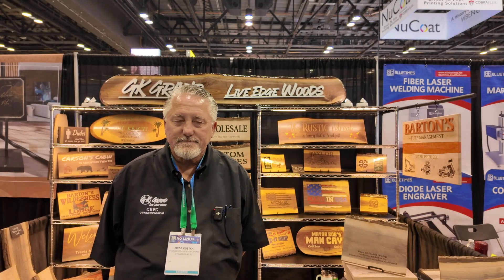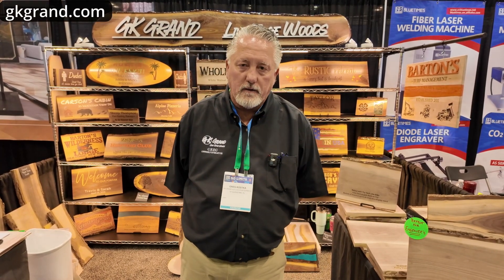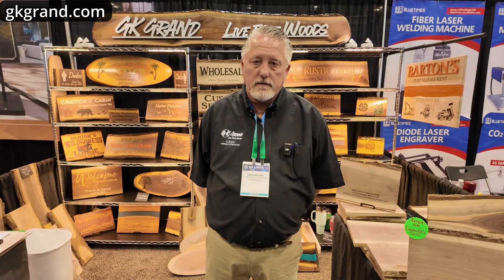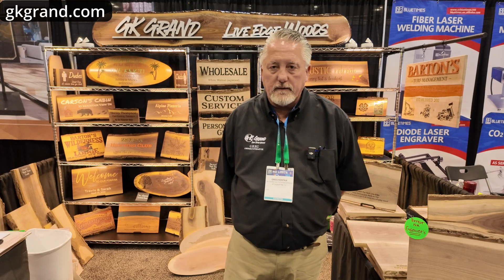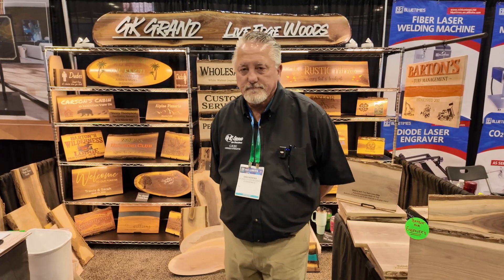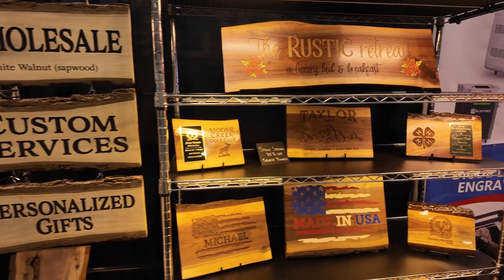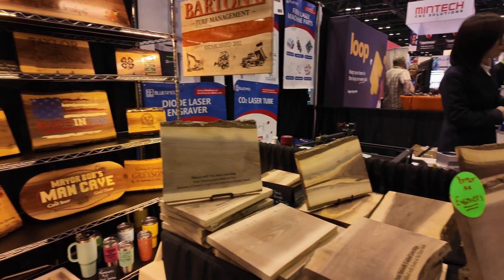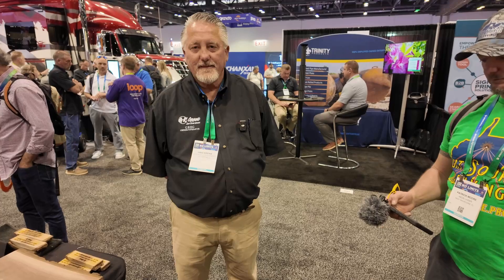ISA 2024 Interviews, Part 7, GK Grand, Live Edge Woods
This is Part 7 of a series of Co2 & Fiber laser manufacturer interviews from the ISA EXPO 2024. This is my entire playlist for the interviews:

➡️ Pre-Cut Leather - 3" x 48" - 1 Strip - $16.95

Steel bed for my other laser:
"Punk Spikes" for the steel bed:

10-pack of Acrylic, 5x7 clear

60 Pack of thin wood rounds